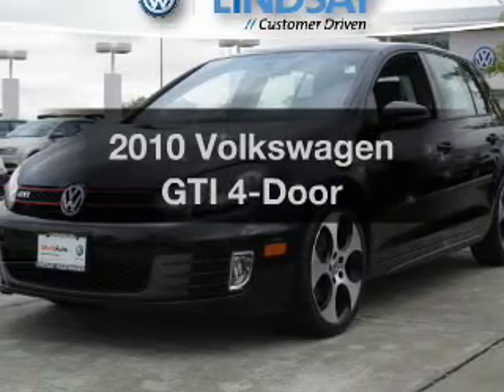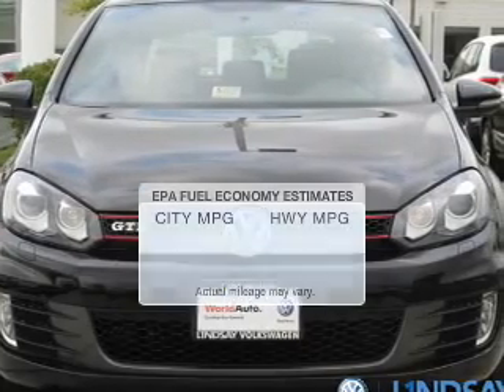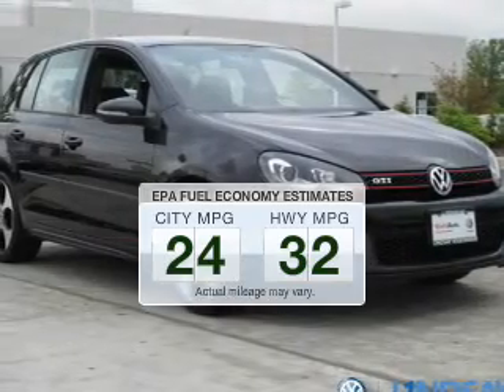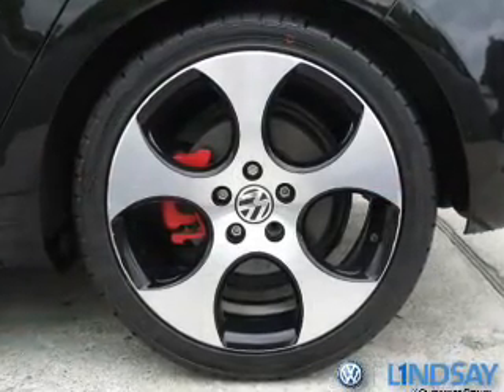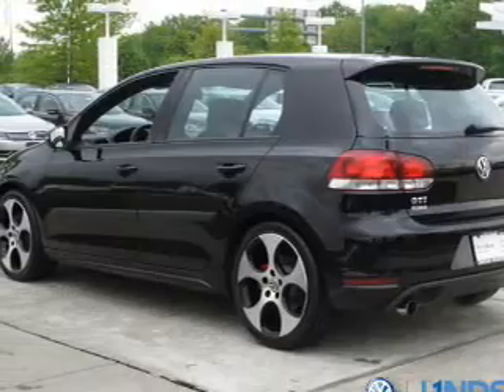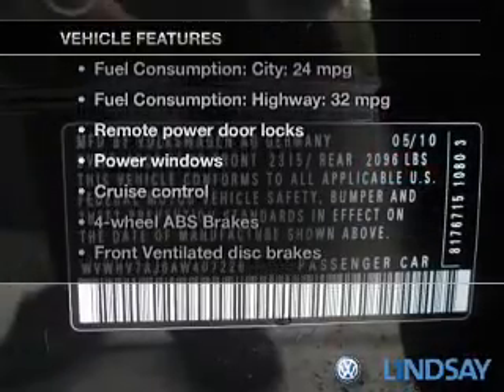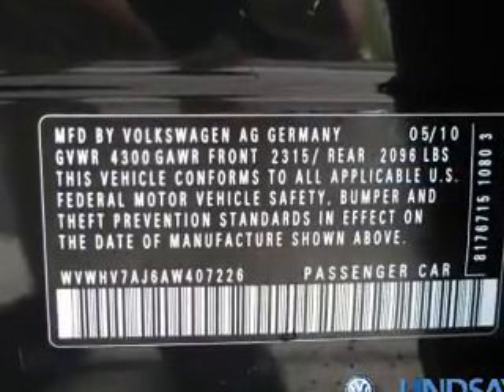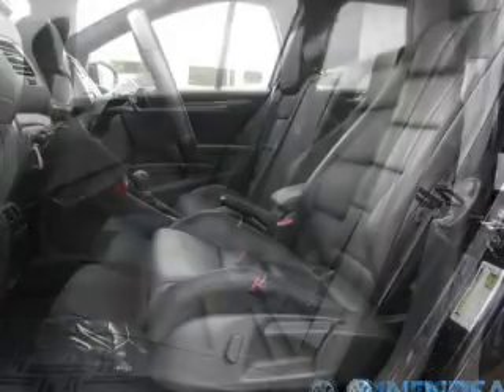2010 Volkswagen GTI - Sterling VA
Year: 2010
Make: Volkswagen
Model: GTI
Trim: 4-Door
Engine: 2.0 liter inline 4 cylinder 16 valve GDI DOHC Turbo
Transmission: 6-Speed Automatic with Auto-Shift
Color: Deep Black Metallic
Mileage: 26342
Address:
22455 Cedar Green Rd